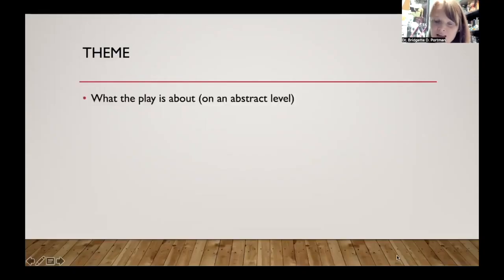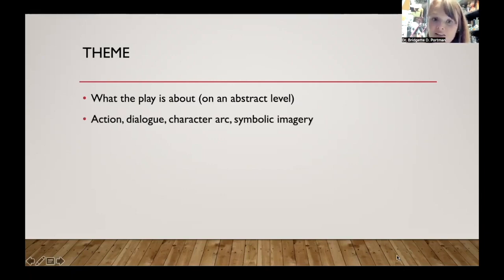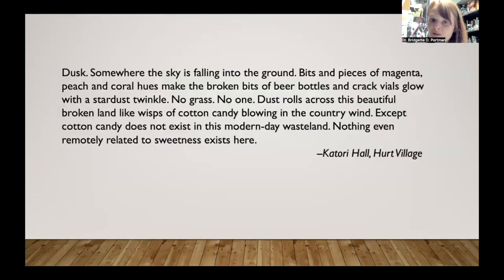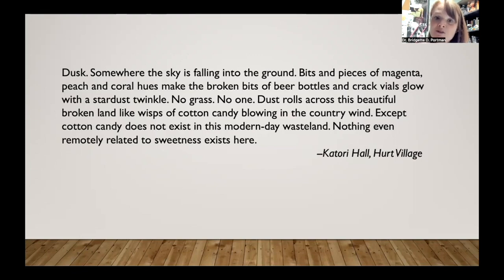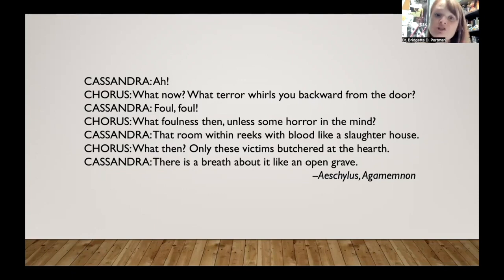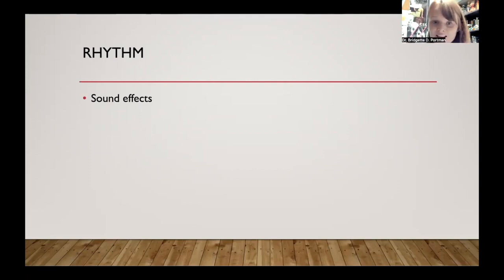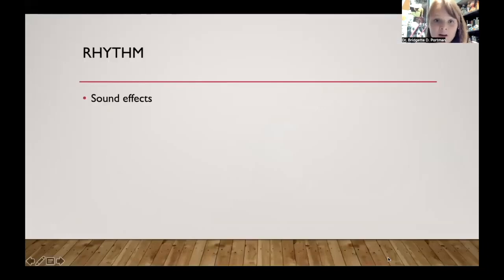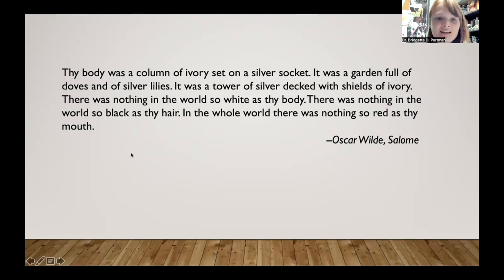Theme, Setting, & Rhythm